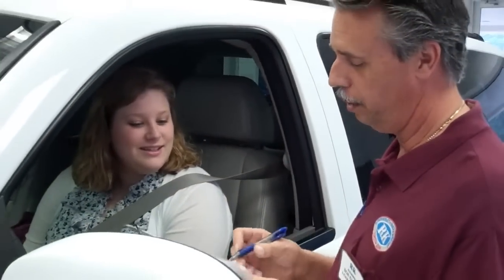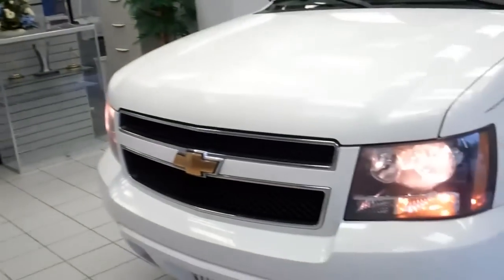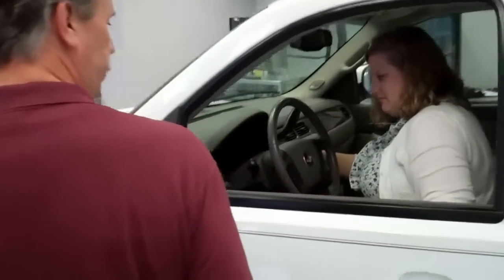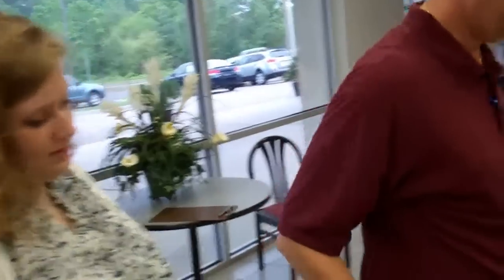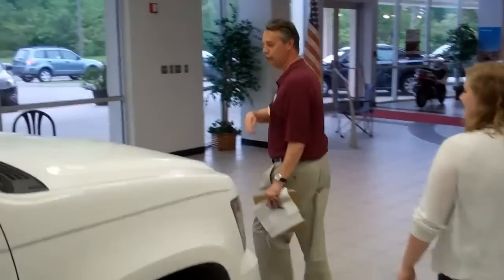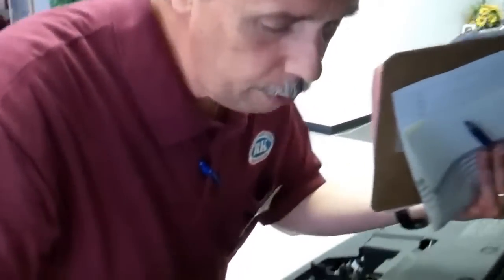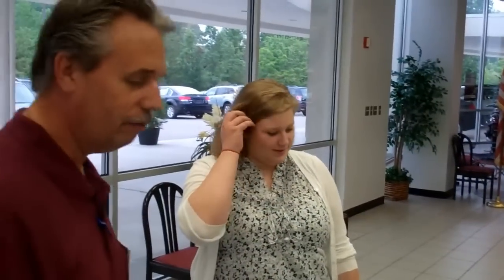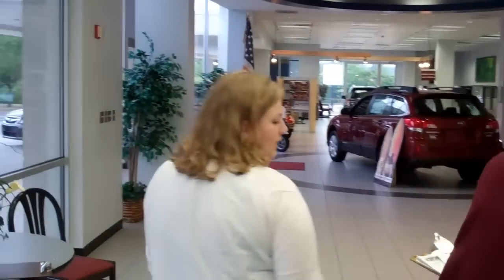Virginia Beach, Virginia - RK Auto Service Walk Around Process - RK Auto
This is a demonstration of the service walk around that every customer's vehicle receives upon arrival at our RK Auto service center.